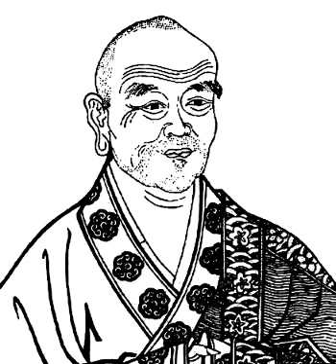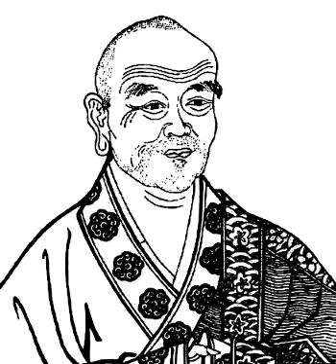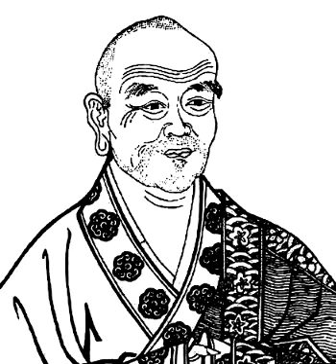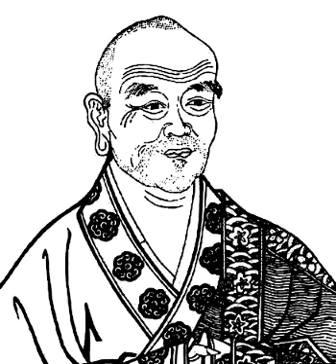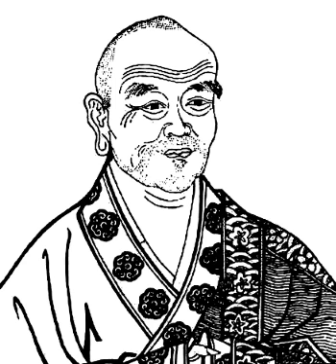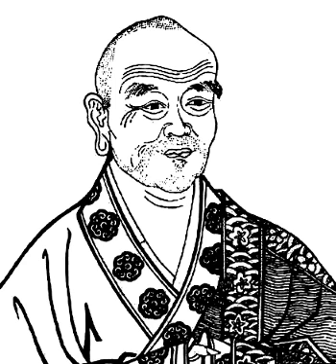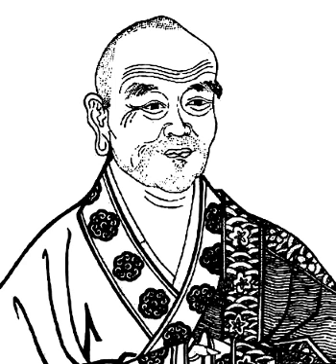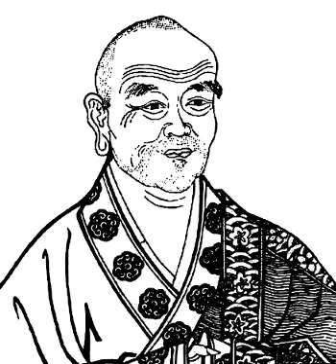Anapanasati | Wikipedia audio article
00:00:47 1 Origins in Buddhism
00:02:03 2 The practice
00:02:12 2.1 Traditional sources
00:05:29 2.2 iAnapanasati sutta/i
00:06:50 2.3 Modern sources
00:09:12 2.4 Active breathing, passive breathing
00:12:07 2.5 Scientifically demonstrated benefits
00:13:05 3 Stages
00:14:08 4 In the Theravada tradition
00:15:04 5 In the Chinese tradition
00:19:33 6 In the Indo-Tibetan tradition

- Socrates

SUMMARY
Ānāpānasati (Pali; Sanskrit ānāpānasmṛti), meaning "mindfulness of breathing" ("sati" means mindfulness; "ānāpāna" refers to inhalation and exhalation), is a form of Buddhist meditation originally taught by Gautama Buddha in several suttas including the Ānāpānasati Sutta. (MN 118)
Ānāpānasati is now common to Tibetan, Zen, Tiantai and Theravada Buddhism as well as Western-based mindfulness programs. Simply defined, Anapanasati is to feel the sensations caused by the movements of the breath in the body as is practiced in the context of mindfulness meditation.